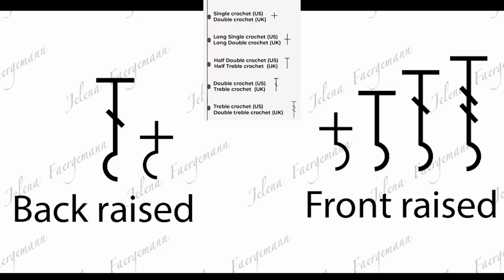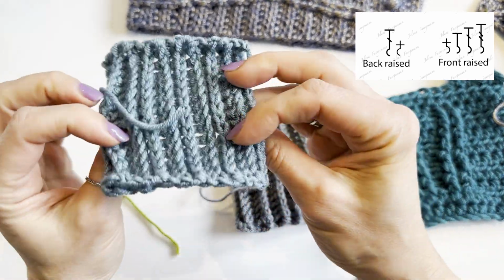How to read crochet symbols | How to read crochet diagram patterns | How to read crochet charts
This is part 2 of the series How to read crochet symbols, create stitches and understand crochet diagrams/charts. In this episode, we will explore front loop, and back loop crochet stitches and front and back raised stitches. And how the same stitch can create different fabrics